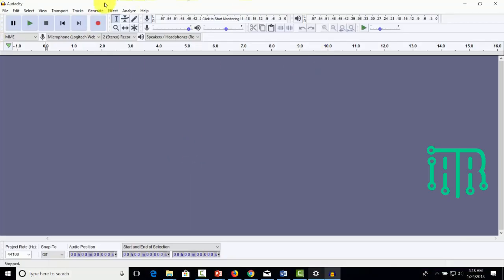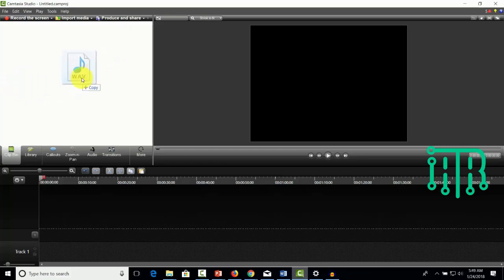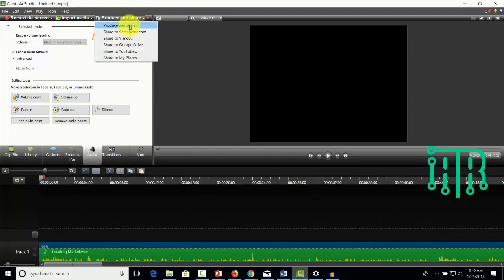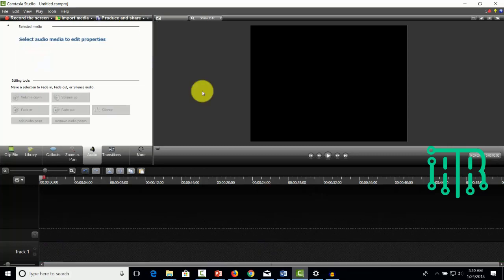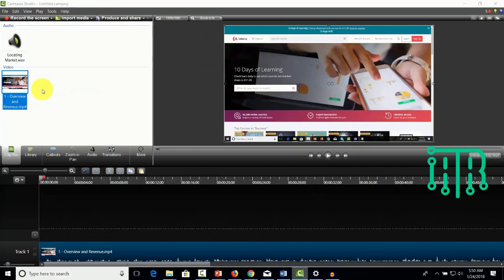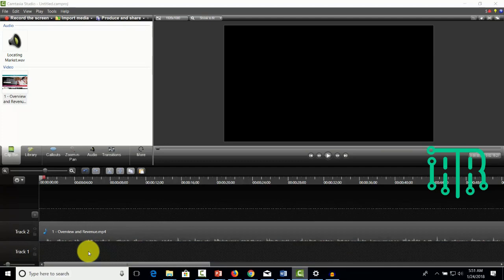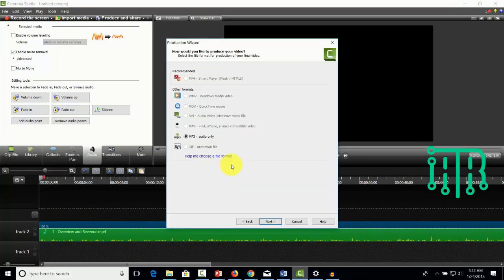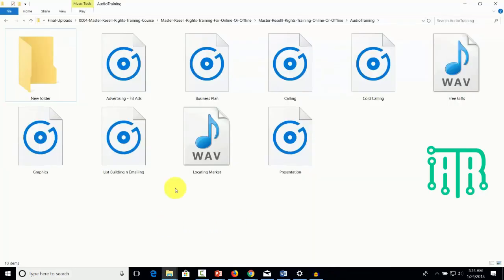Maximize Your Earnings: Udemy Course Creation Guide - Video 12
🎧 Master Audacity and effortlessly convert MP4s to MP3s like a pro with our step-by-step guide! 👉Ready to revolutionize your audio editing strategy? Look no further!

In today's video, you'll learn how to:
1. Use Audacity, the free, powerful audio editor.
2. Import and convert various audio files (MP4, M4A, WAV) to the final MP3 format.
3. Seamlessly separate audio from video using Camtasia Studio.
4. Perform noise reduction and clean up your audio tracks.
5. Reproduce ready-to-launch MP3 files perfect for your Udemy courses or other projects.

Say goodbye to complexity with our customizable and pre-built system. Whether you're creating email marketing campaigns, crafting powerful automation for your sales funnels, or designing engaging landing pages, AltReach AI is your go-to solution.

👉 Get your done for you marketing-in-a-box system for free when you sign up for AltReach AI. Revolutionize your email marketing strategy with effortless automation and seamless email sequencing. Don't miss out on this opportunity to enhance your online business

Join our FREE community for more resources on launching and scaling your online business. Our powerful automation tools are designed to make your life easier, giving you more time to focus on what matters most.

With our expert guidance, you'll have your audio files sounding crisp and clear in no time. Don't let technical hurdles slow you down; let us help you streamline your audio editing process.

CHAPTERS:
0:00 - Audio Editing Basics
0:35 - Audacity Audio Editing Tutorial
0:50 - Camtasia Studio Sound Editing